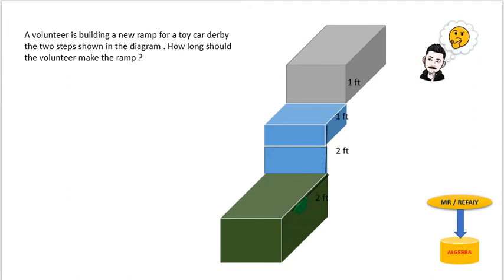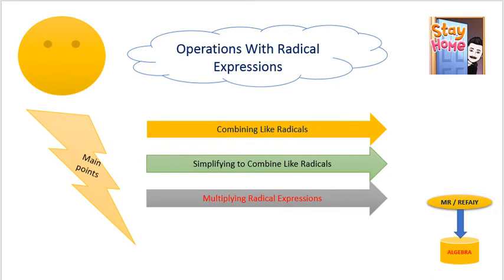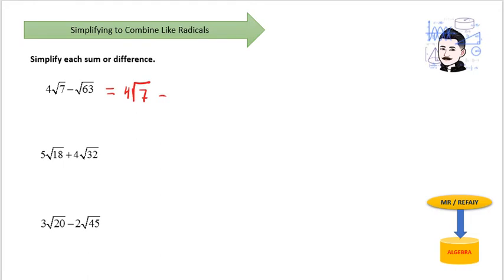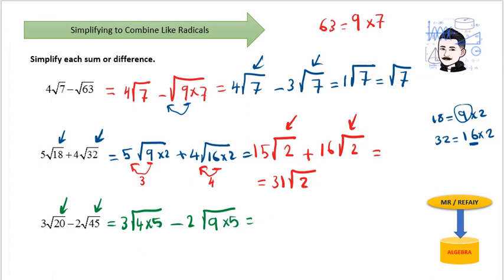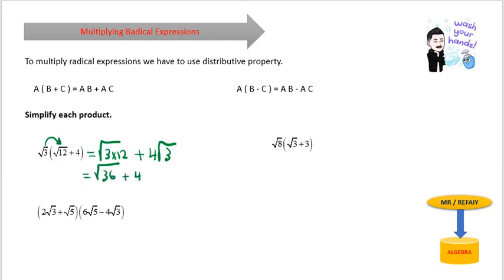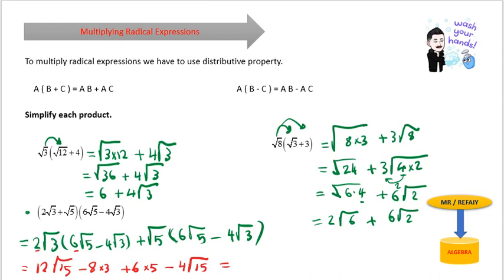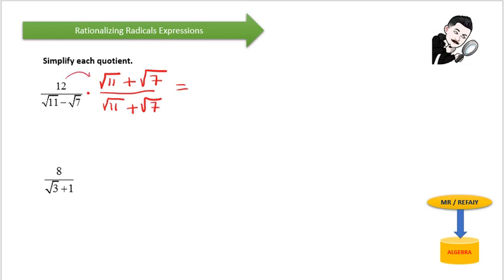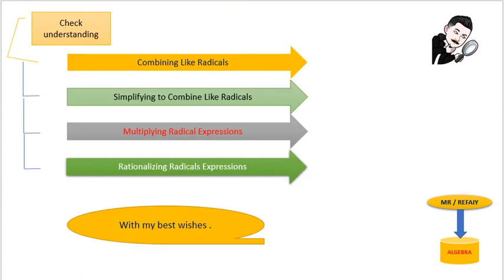HOW TO SOLVE OPERATIONS WITH RADICAL EXPRESSIONS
SOLVE OPERATIONS OF RADICAL EXPRESSIONS ( ADDITION - SUBTRACTION MULTIPLICATIONS AND DIVISION ) STARTING BY COMBINING LIKE TERMS , SIMPLIFY TO COMBINE , MULTIPLY THEN FINDING THE QUOTIENT AND SIMPLIFY A RATIONAL NUMBER THAT HAVE RADICAL DENOMINATOR.